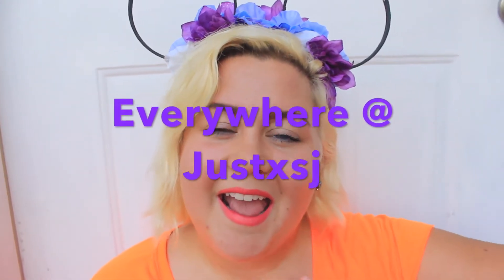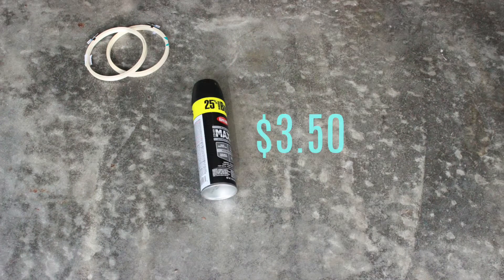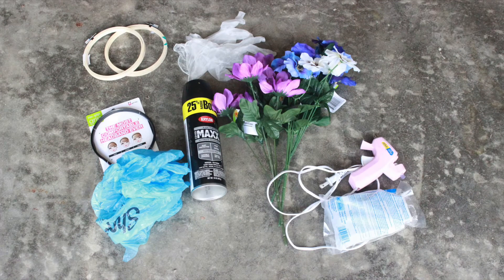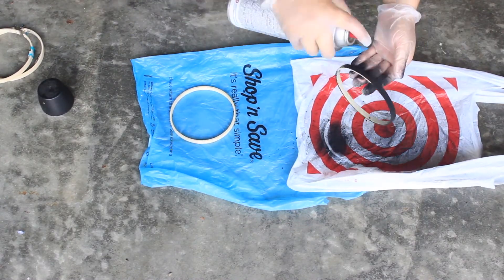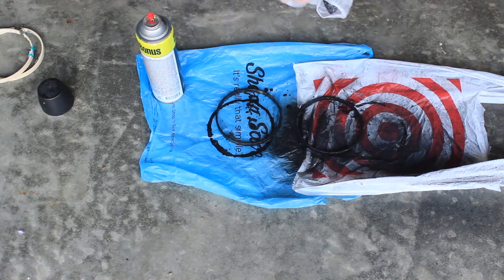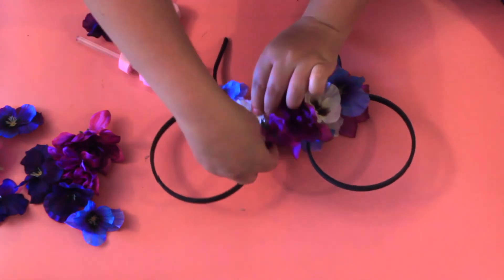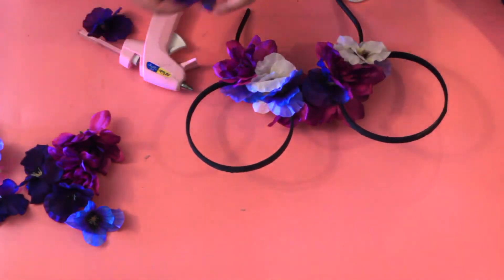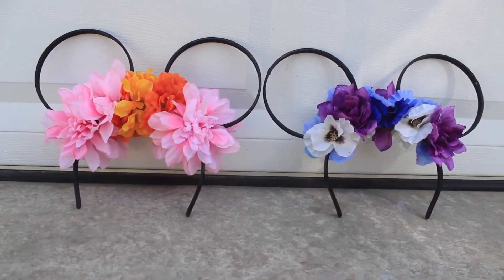Super Easy DIY Flower Mickey Ears | Etsy Inspired | Shannon Jimenez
As requested, I’ve finally showed you all how to make these super cute Mickey Mouse Ears. Some of you are going on vacation to Disney, some just want to know how to make these. Either way it’s way cheaper than getting them from Etsy, and no one will have any like yours.
Once we hit 500 family members, I’ll do an awesome GIVEAWAY for you guys.
Much Love,
Sj

-5” or 6” wooden embroidery rings – Michaels $1.50 each (about)
-Fake flowers of your choice – Dollar Tree $1.00 each
-Headband- Mine was from Target $2.99 but it is adjustable to your head and super comfy
-Paint (spray paint is the easiest) – Walmart about $3.50 per can
-Plastic gloves to keep hands clean
-Plastic bag to spray paint on

Total – About $12.50 depending on each item purchased.

NEW VIDEOWS EVERY MONDAY AND THURSDAY

Erin Condren get $10 Off!!

The camera I use:
Canon Rebel t3i